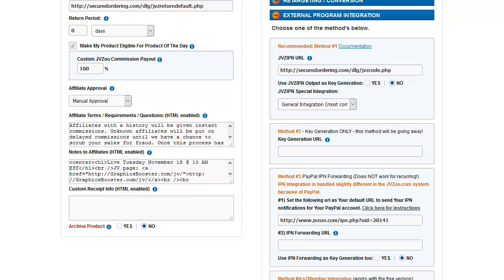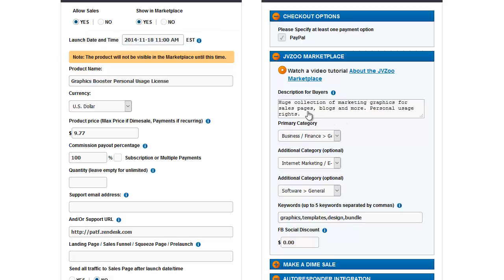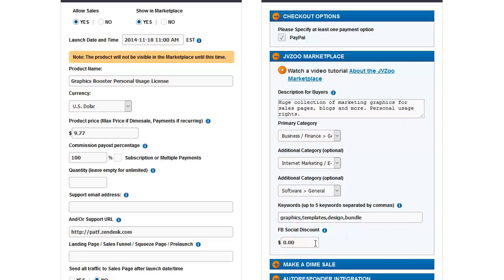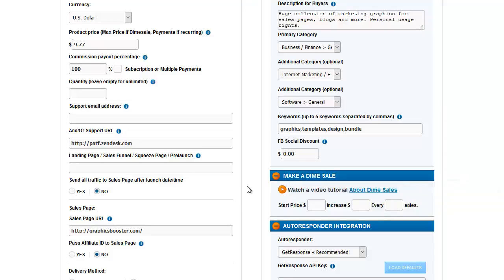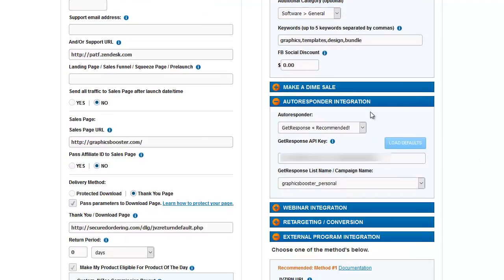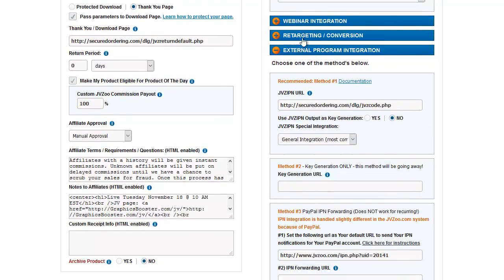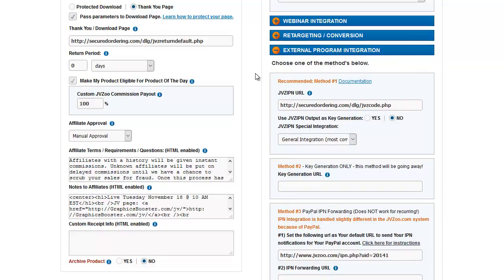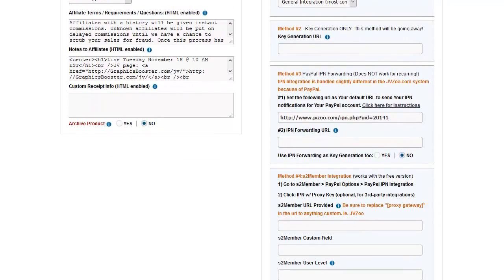JVZoo Tutorial03c EditProducts2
Everything you ever needed to know about using JVZoo